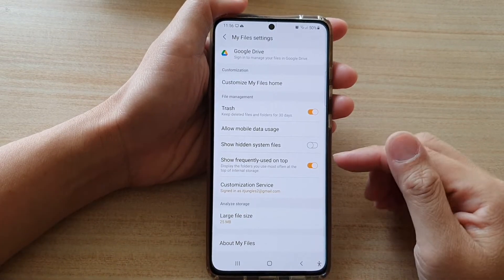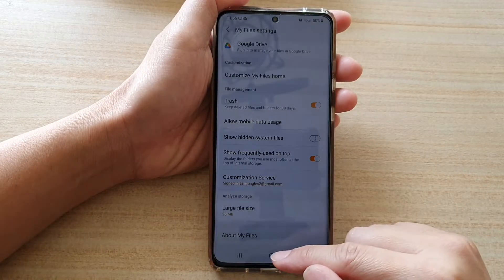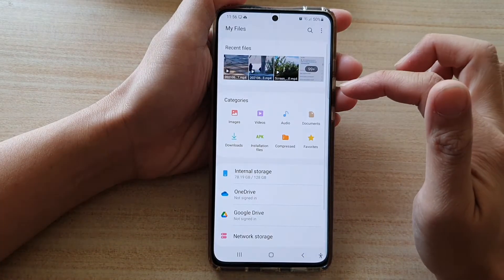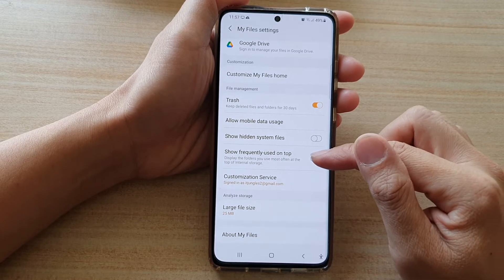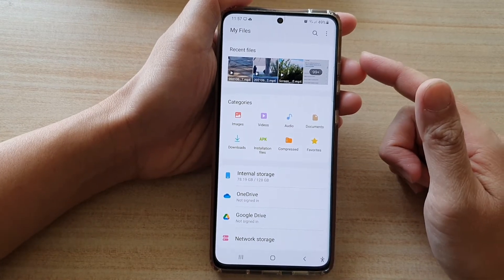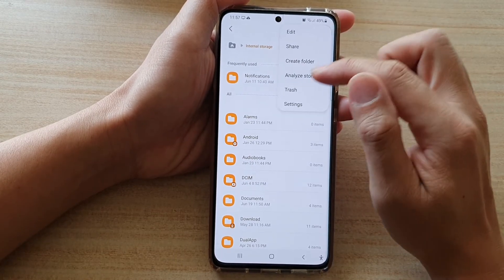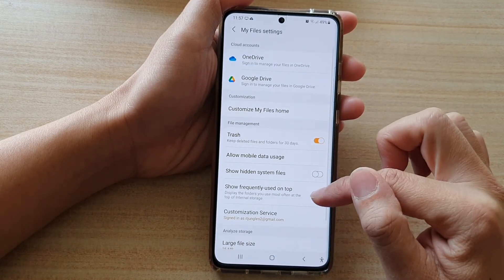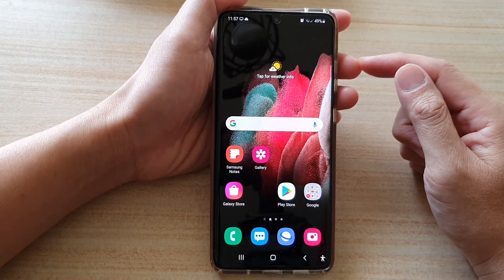Galaxy S21/Ultra/Plus: How to Enable/Disable Show Frequently Used Folders On Top in My Files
Learn how you can enable or disable show frequently used folders on top in My Files on the Galaxy S21/Ultra/Plus.